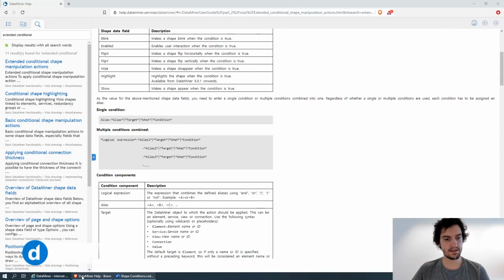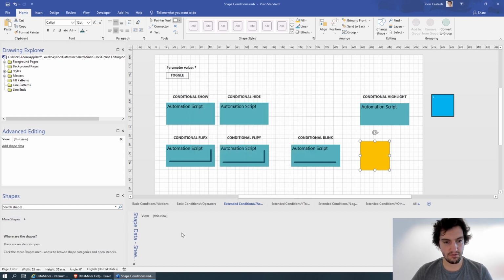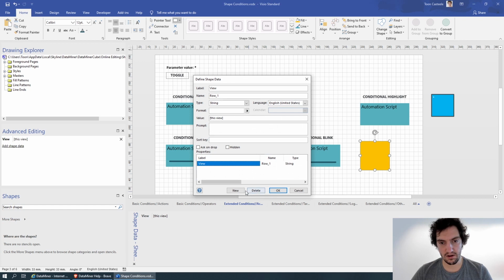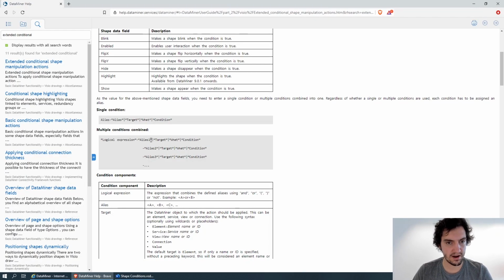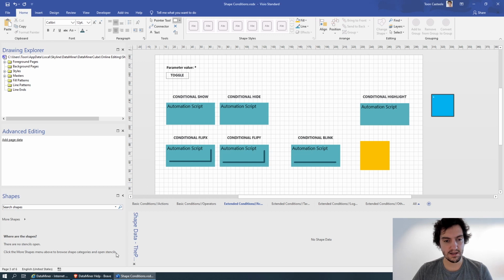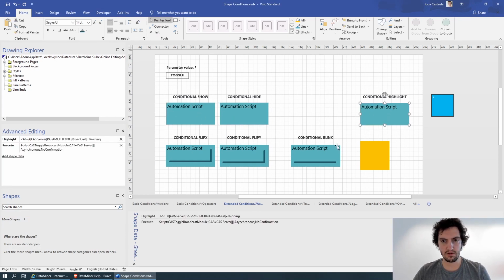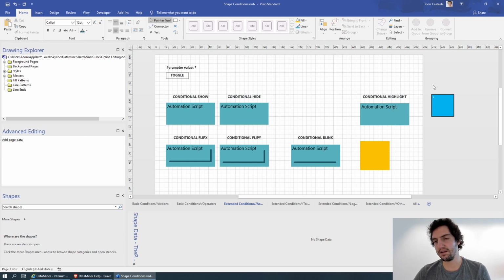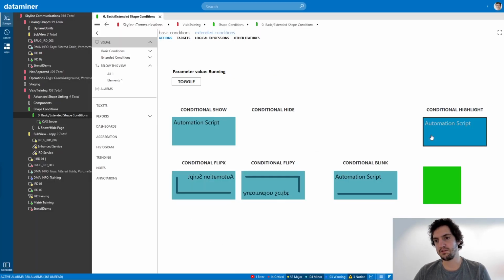Visual Overview - Shape Conditions - Extended conditions actions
In this video, we'll walk through setting up and configuring extended shape conditions in DataMiner's Visual Overview. Extended conditions allow you to perform various actions like showing or hiding shapes, flipping, blinking, or highlighting shapes based on a specified condition.